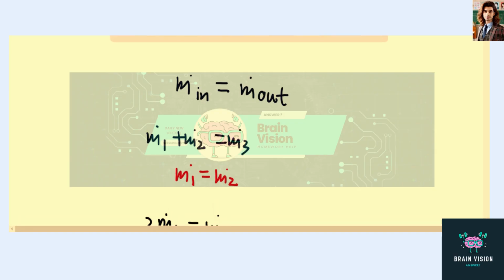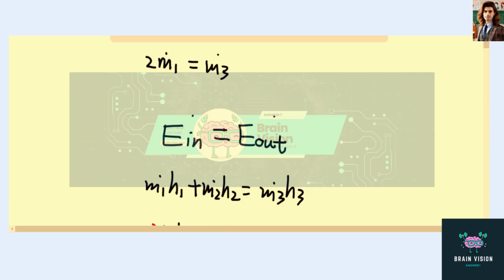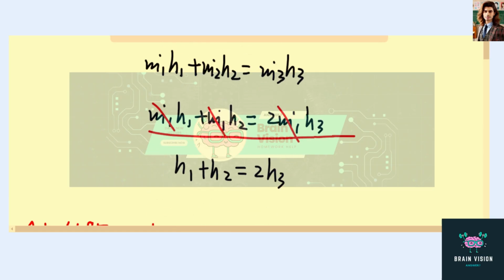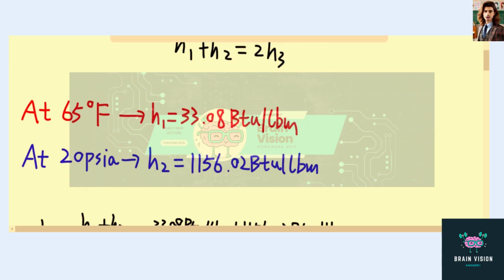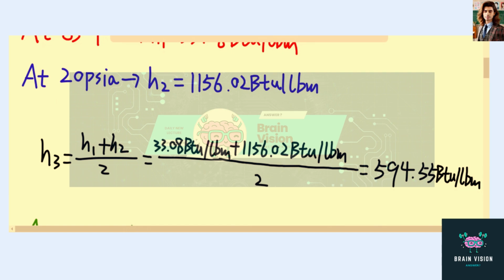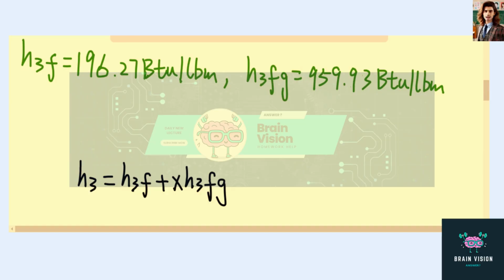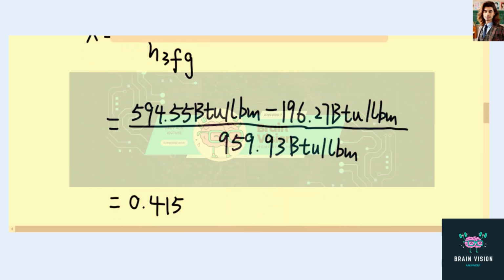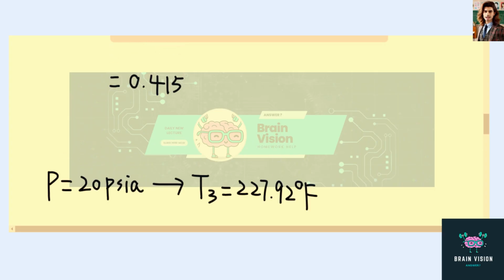Water at and 20 psia is heated in a chamber by mixing it with saturated water vapor at 20 psia. If b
Water at and 20 psia is heated in a chamber by mixing it with saturated water vapor at 20 psia. If both streams enter the mixing chamber at the same mass flow rate, determine the temperature and the quality of the exiting stream.